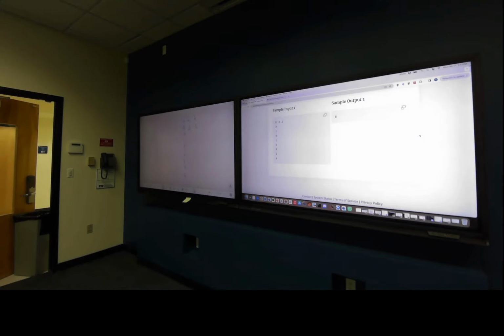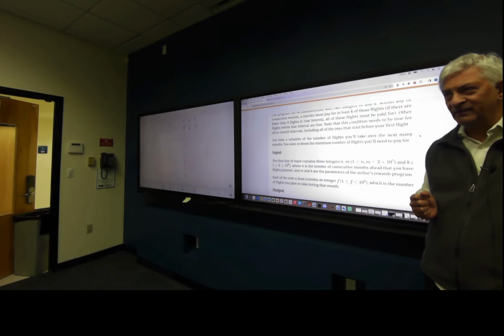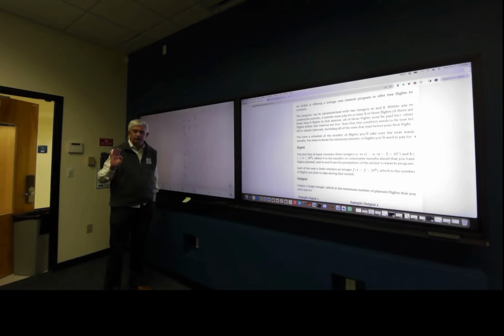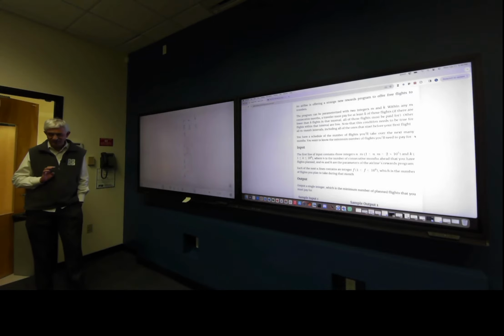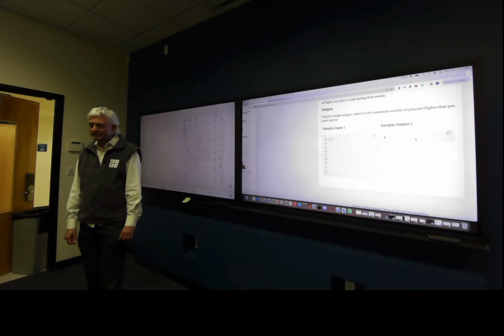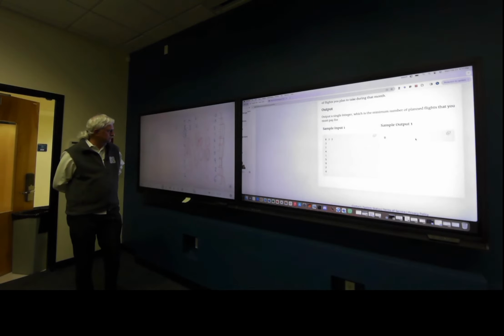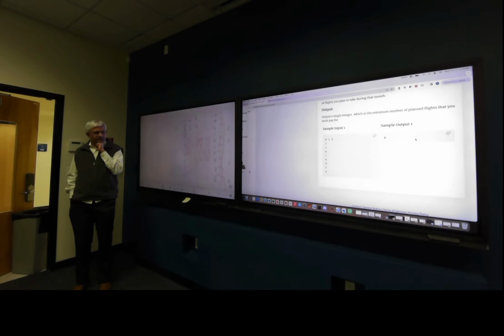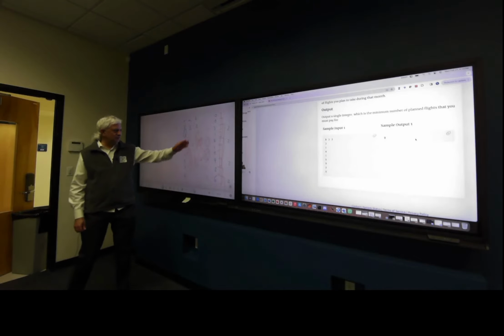GDSC FIU - Dr. Giri Competitive Programming Frequent Flier